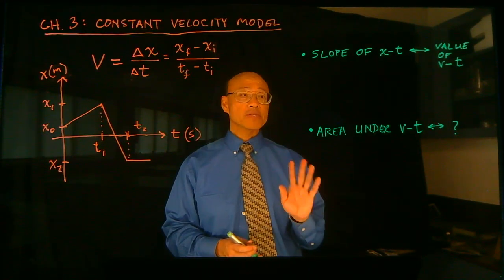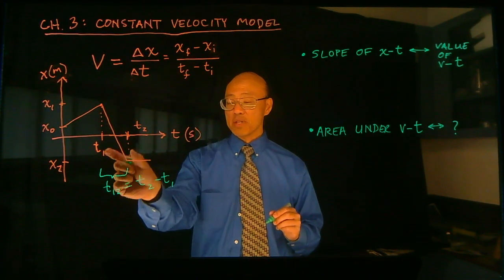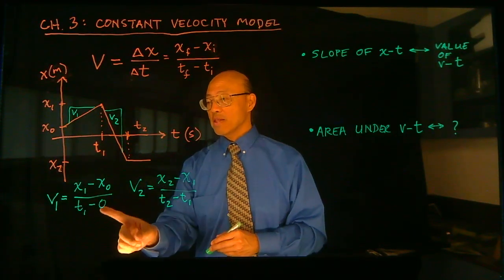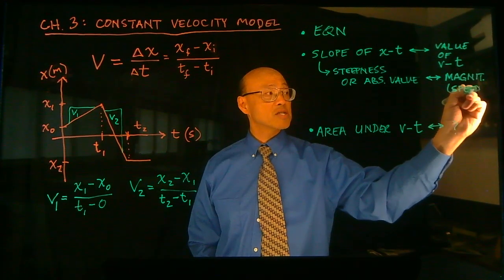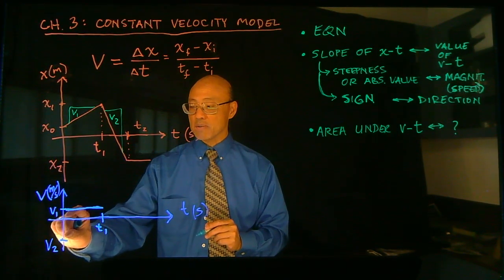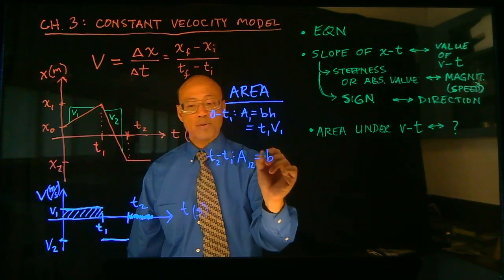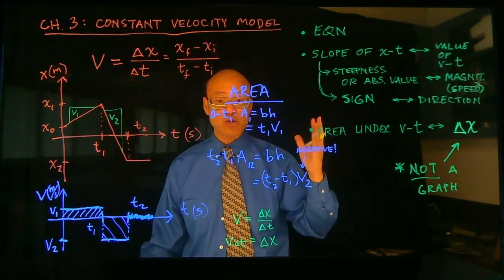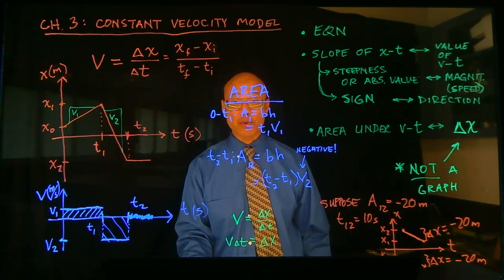Constant Velocity Model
You'll want to watch at 1.5x or 2x speed. :-)